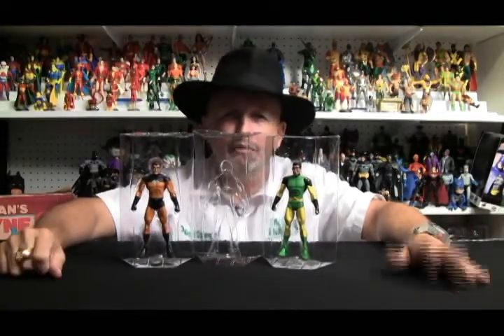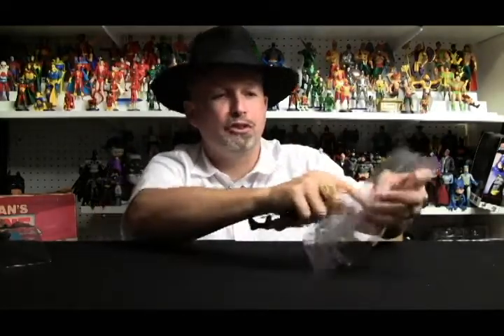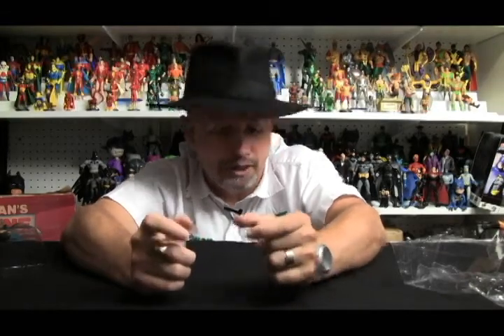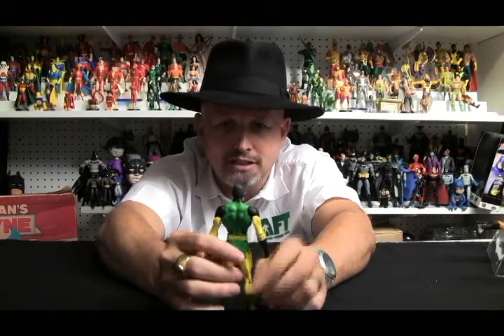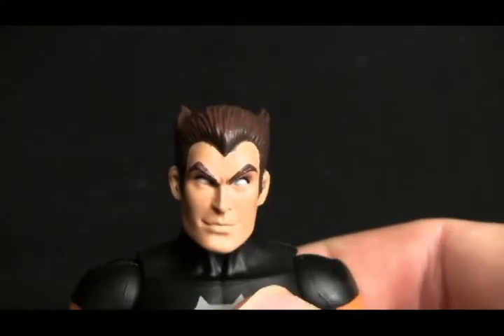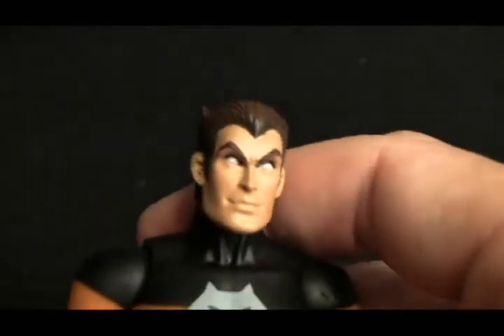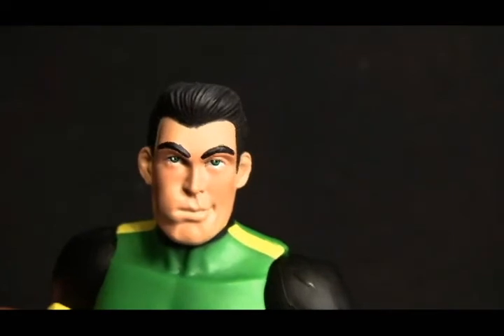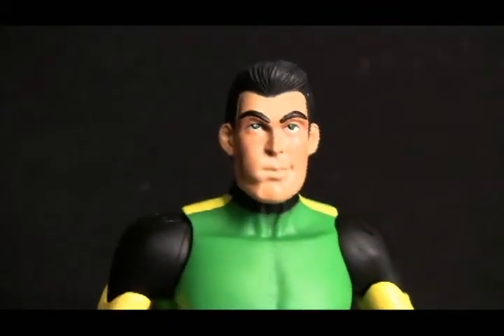DCUC LEGION OF SUPERHEROES: DAY 6 - TIMBER WOLF, INVISIBLE KID AND MATTER-EATER LAD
The last of this 12 packs reviews. Doc has led us down the long and winding road through this huge pack of figures. Now, the only question is will you be one of the few, the proud, the purhasers of the Legion of Superheroes. Or will you let it pass by you like an errant fart on a hot summer's day? Lete us know... We want to know what you'all are thinking.